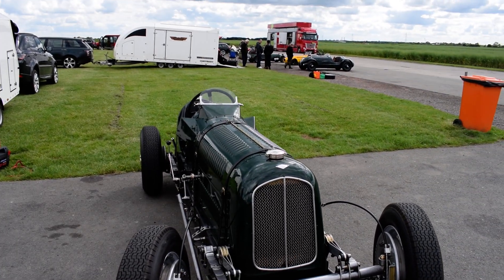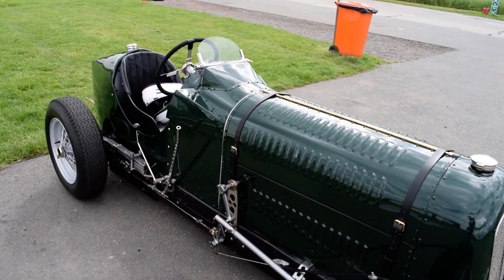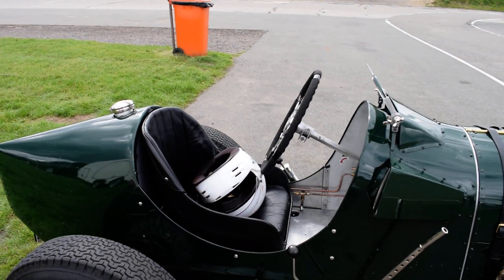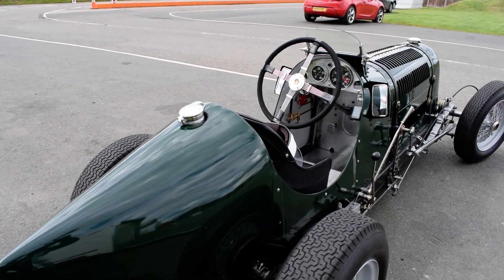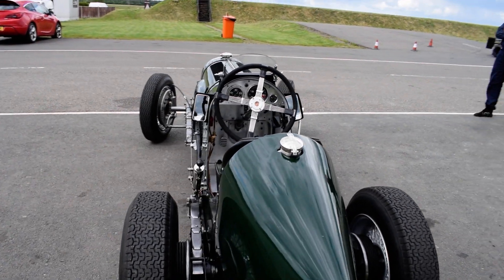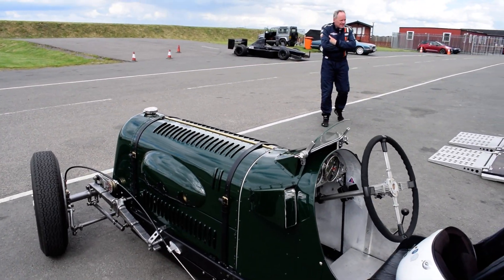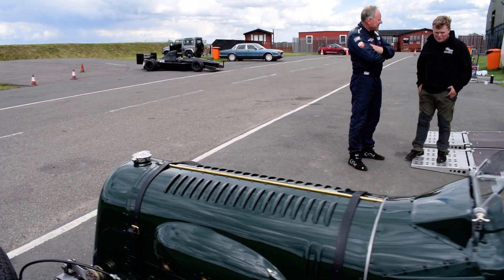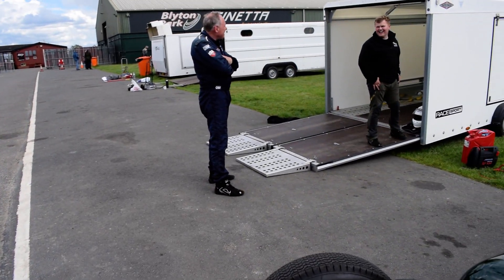Short Interview With Ian Balmforth With His Frazer Nash Semmence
2nd Tip Top Engineering Trackday at Blyton Park and a Short Interview With Ian Balmforth With His Frazer Nash Semmence   24-5-22